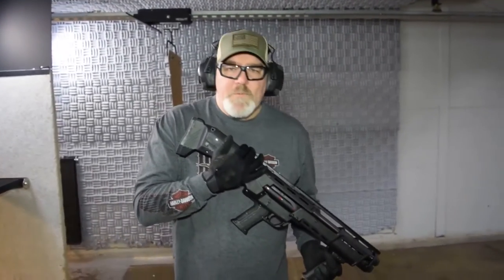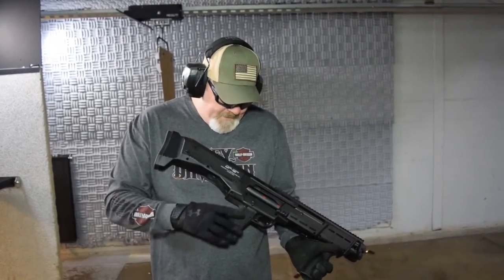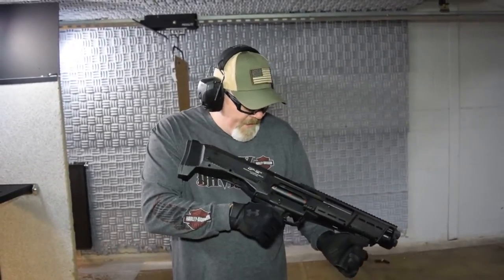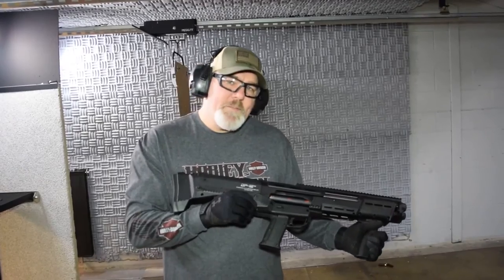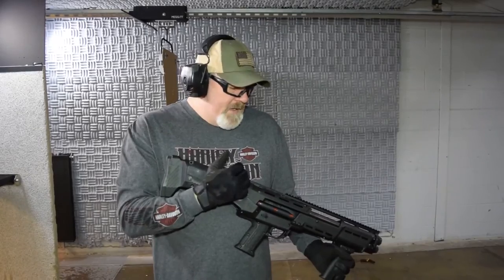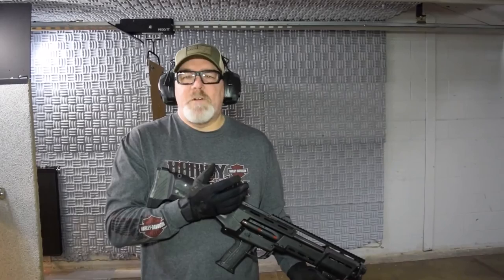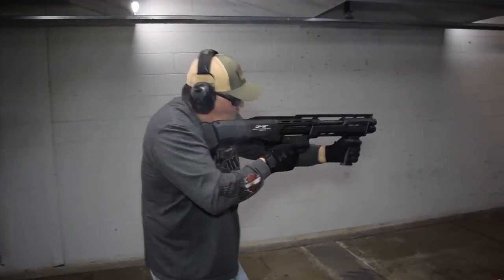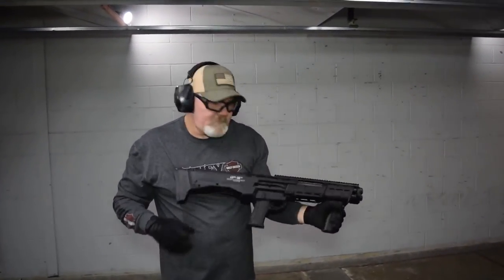Standard Manufacturing’s DP-12 Pump Shotgun - Test Fire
The opinions on the YouTube Channel are solely those of the author, guest, or host. They do not necessarily represent the opinion or mission of the respective manufacturers.

Important Notes on Use Of Firearms
We conduct all use of firearms and other weaponry on state-approved firing ranges and other approved property, either by or under the direct instruction of trained professionals.

Our videos and other posts are produced in a safe environment by highly trained professionals with decades of experience. The videos and commentary on USA Carry's channel are strictly for educational and entertainment purposes.

As with any dangerous activity, imitation, or using anything demonstrated in the videos, at your own risk. While I highly discourage imitation or unsupervised conduct, the producers of this content are not liable for mistakes, injuries, or deaths incurred by improper use or imitation.

Do not attempt to replicate the actions featured in our videos without the proper training, licensing, and medical professionals present. The results could cause serious injury to the shooter, spectators, and anyone else in the immediate area.

I Am Not an Online Firearms Dealer
I am not attempting to sell you the items featured in any videos or posts you will see on this YouTube Channel. We are not a gun shop and do not sell or deal in firearms. Doing so is under heavy regulation and subject to applicable state and federal laws.

I am not instructing our viewers on how to modify firearms or change their basic legal function, nor am I suggesting they should do so. All firearms and accessories used on this YouTube Channel are legal.